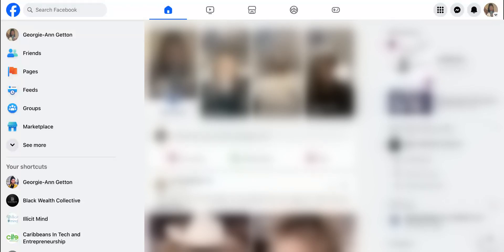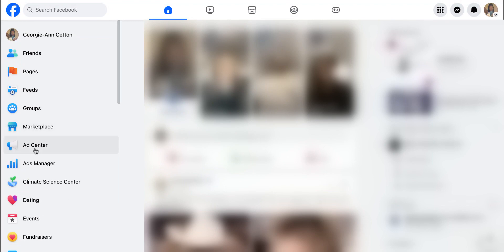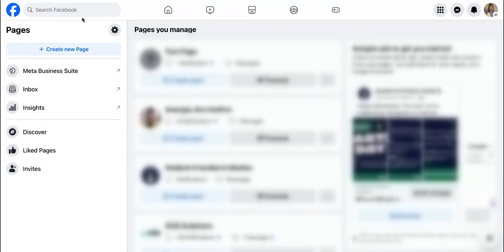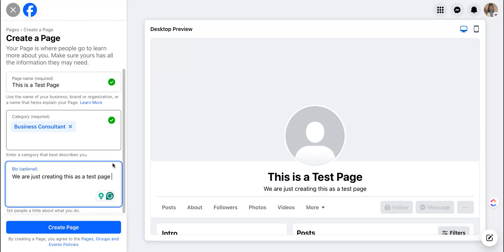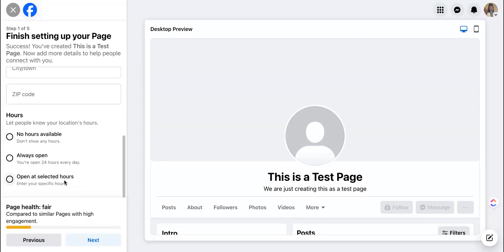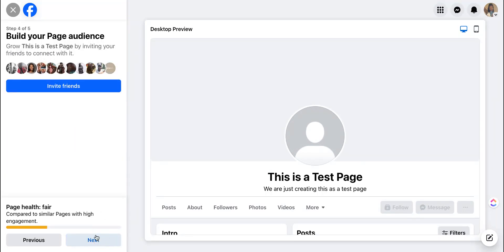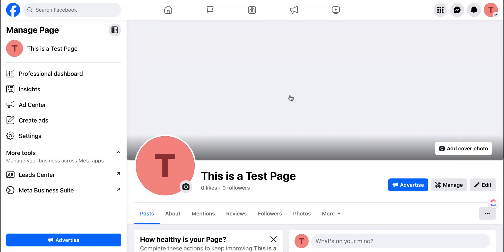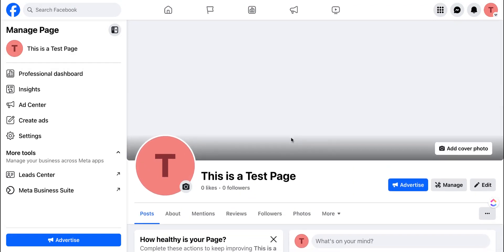How to Create a Facebook Business Page 2024 | 2024 Updated | Learn in 1 Minute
In this quick video, you'll learn how to create a Facebook Business Page

1. Log into your Facebook account
2. Click on "Pages" on the left (look for the orange icon)
3. Click on "+Create  New Page"
4. Fill the initial details, such as page name, category, and a small bio
5. Click on "Create Page"
6. Click on "Done"
7. Update your page's brand (cover photo, headshot, etc)

And you're all set!